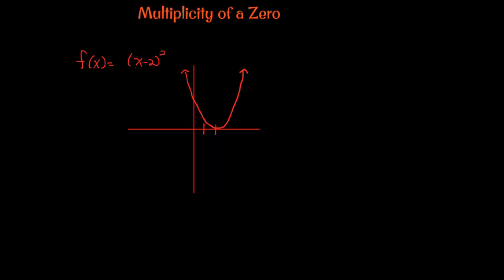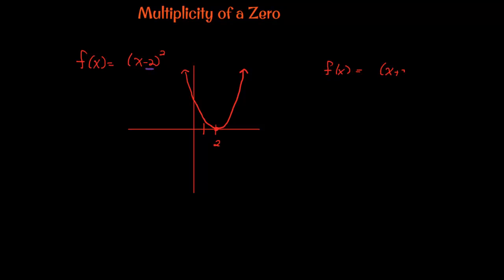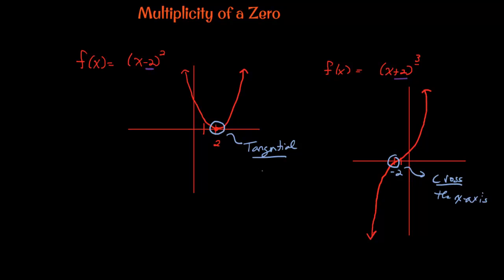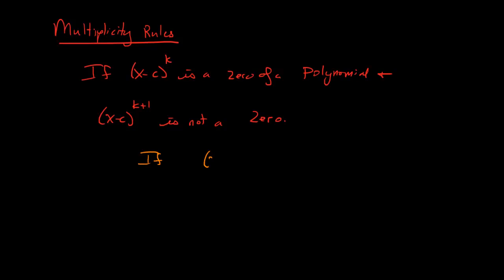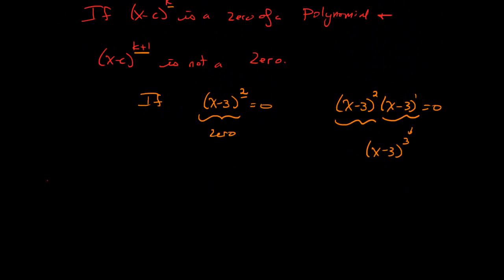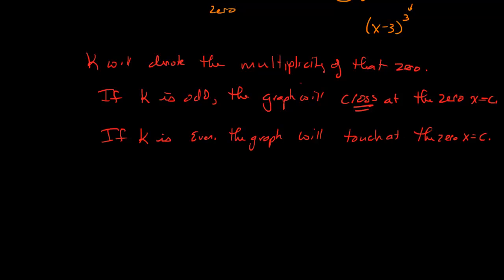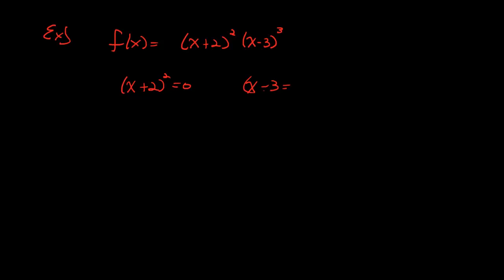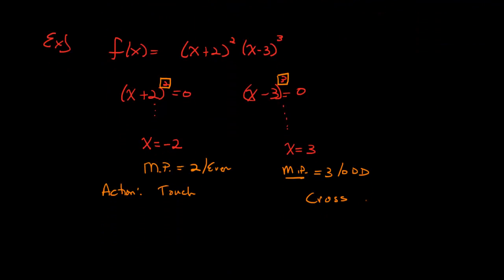Multiplicity of a Zero Part 2